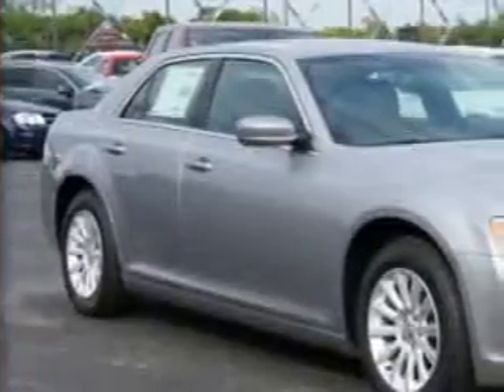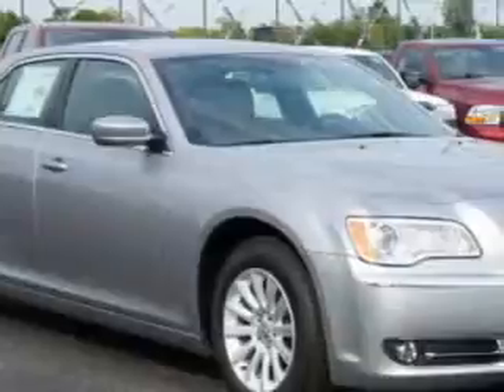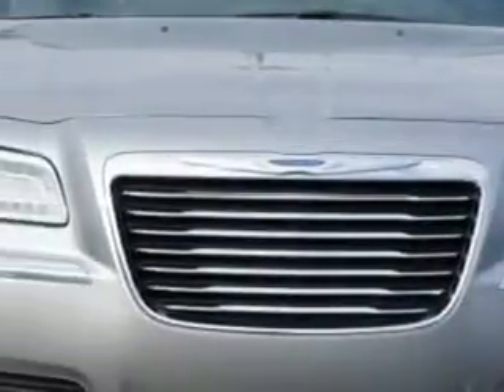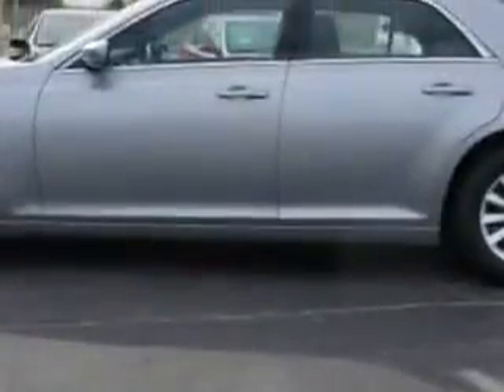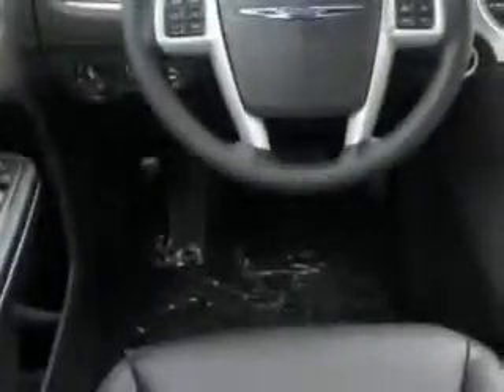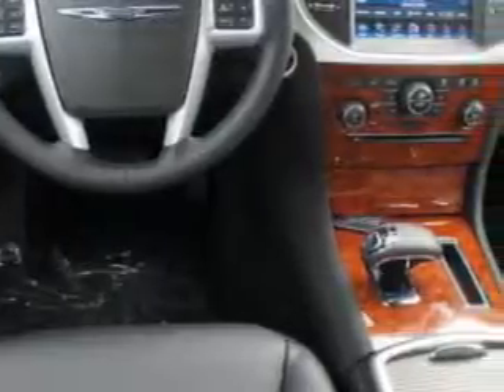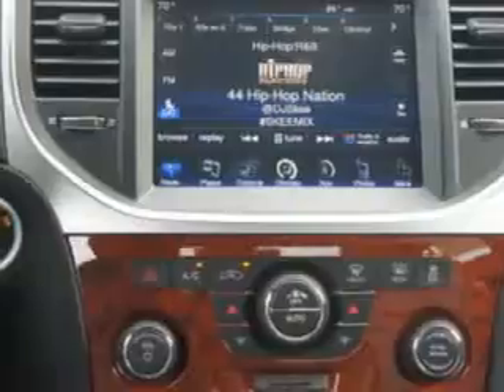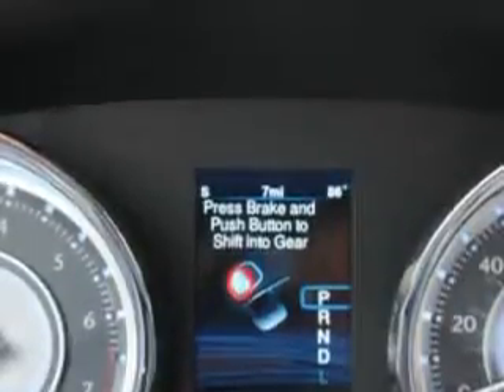2014 Chrysler 300 Riverside Autoplex of Muskogee Muskogee, OK 74401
Chrysler Imagine driving this Billet Silver Metallic Clear Coat Chrysler 300 4 Dr Sedan, equipped with a 6 Cylinder engine and an automatic transmission. Enjoy this great car with features like Sirius Xm Satellite Radio, Halogen Headlights, Ipod, Iphone, External Memory Integration, Auto-Dimming Rearview Mirror With Microphone, Remote Operation Power Windows, Ambient Lighting, Electronic Stability Control, Illuminated Beverage Holders, Heated Exterior Mirrors, Power Adjustable Lumbar Driver Seat, Leather-Trimmed Upholstery, Braking Assist - Hill Start Assist, Electronic Brakeforce Distribution, Power Door Locks With Anti-Lockout Feature, Premium Leather Upholstery, Single Cd/Dvd Player In Dash, 8 Way Power Driver Seat, Heated Driver and Passenger Seating, Front Air Conditioning With Automatic Climate Control, and much more. Enjoy the drive and have peace of mind in this Chrysler 300. See us at Riverside Autoplex of Muskogee today!
MILES:      7
VIN:2C3CCAAG5EH125248

1711 West Shawnee
Muskogee, Oklahoma 74401